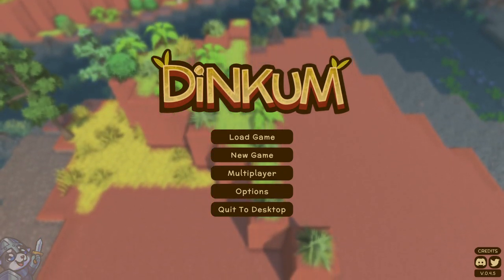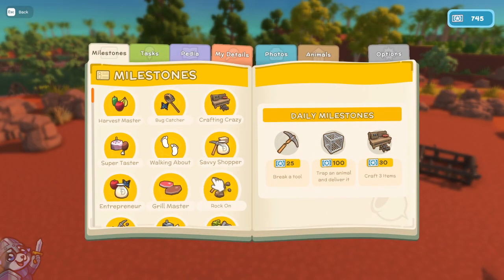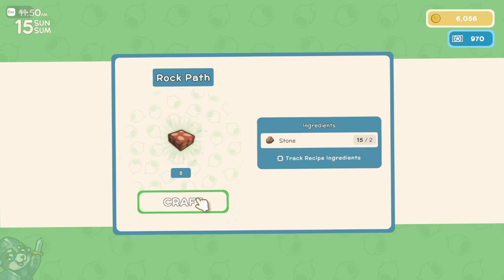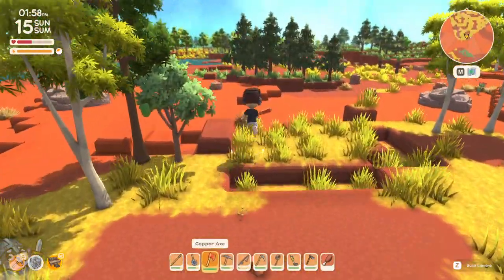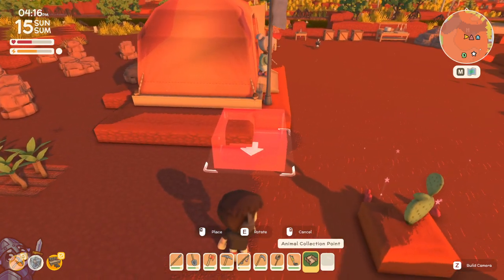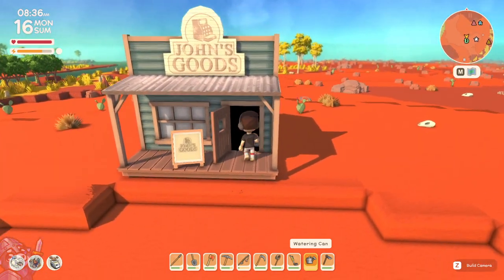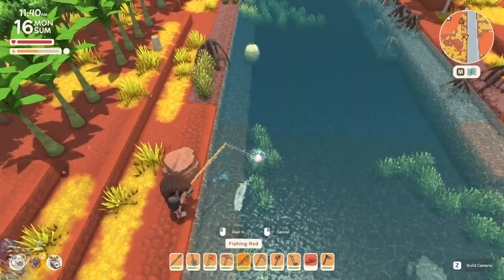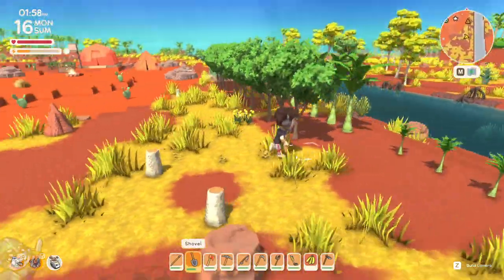Australian Stardew Valley | Dinkum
Or is it more like an Australian Harvest moon? Either way it is comfy and relaxing with an island to transform. If you want to see more, check the stream!

02:01 : Gameplay